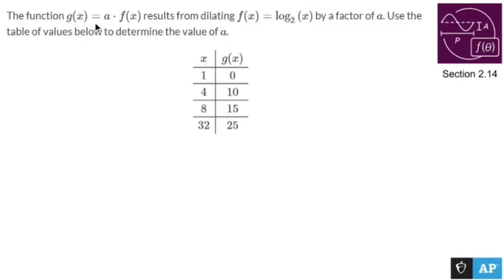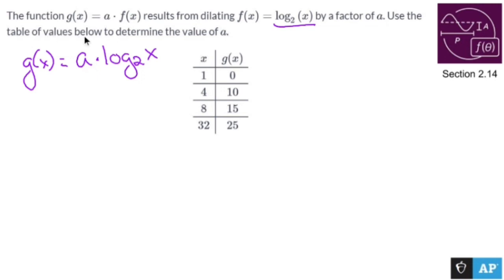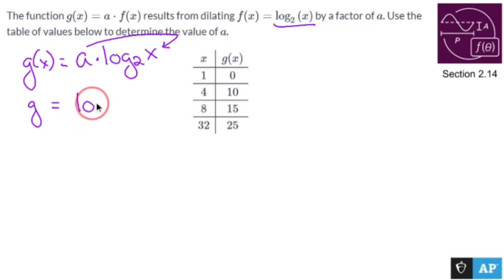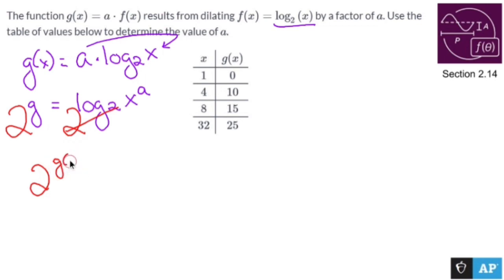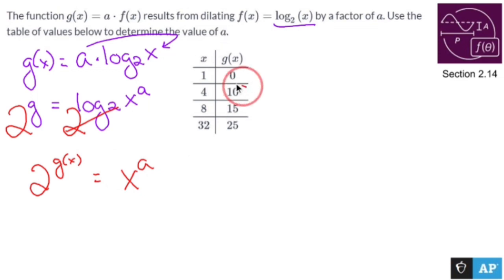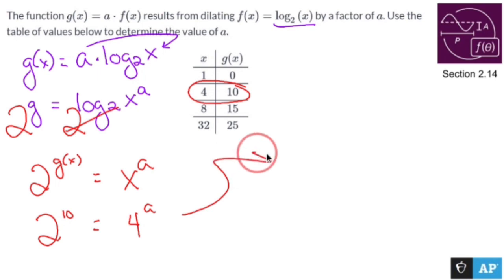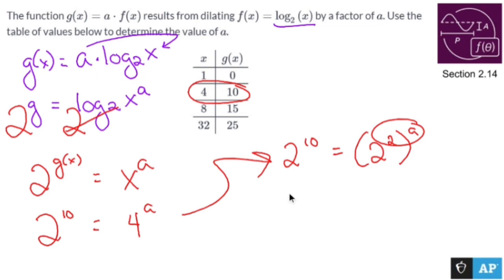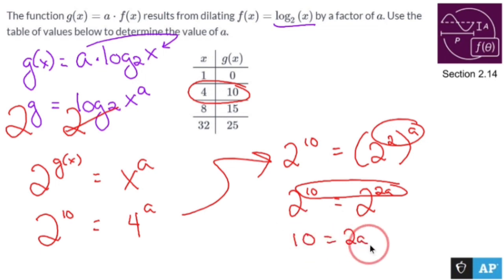AP Precalculus Section 2.14 Example: Write a Logarithmic Equation from a Table of Values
To write a logarithmic equation in the form y = alog_b(x) from a table of values, you'll need to follow a few steps:

### Step 1: Understand the Logarithmic Form
The logarithmic form of an equation is y = alog_b(x), where:
- y and x are variables.
- a represents the coefficient or the multiplier.
- b is the base of the logarithm.

### Step 2: Examine the Table of Values
Look at the table and identify two columns: one for x-values and another for corresponding y-values.

### Step 3: Identify the Pattern
Check if the data appears to follow a logarithmic pattern. For logarithmic relationships:
- x-values might increase or decrease by a certain factor.
- y-values may not increase or decrease linearly but rather in a way that suggests a logarithmic relationship.

### Step 4: Find the Base (b)
To find the base (b) of the logarithmic equation:
- Look for a consistent ratio between consecutive x-values. For instance, if x is doubling or tripling consistently, it might be a base-2 or base-3 logarithm, respectively.

### Step 5: Determine the Coefficient (a)
The coefficient (a) is found by observing the relationship between the y-values. It's the value that multiplies the logarithm.

### Step 6: Construct the Equation
Once you've identified the base (b) and the coefficient (a), plug these values into the logarithmic equation template: y = alog_b(x).

### Step 7: Verify the Equation
Use the equation you've constructed to calculate y-values for given x-values in the table. Check if these calculated y-values match the y-values given in the table.

### Example:
Suppose you have the following table:

|   x   |   y   |
|   1   |   0   |
|   2   |   1   |
|   4   |   2   |
|   8   |   3   |

By examining the x-values, you notice they are increasing by powers of 2 (1, 2, 4, 8), suggesting a base-2 logarithm. Correspondingly, the y-values seem to be the powers to which 2 must be raised to get the x-values (0, 1, 2, 3).

So, the logarithmic equation in the form y = alog_b(x) for this data would be y = log_2(x).

This equation satisfies the given table of values because log_2(1) = 0, log_2(2) = 1, log_2(4) = 2, and log_2(8) = 3.

Remember, this is a simplified explanation, and identifying logarithmic relationships from a table of values can sometimes be more complex based on the data patterns observed.

1.1 Change in Tandem
1.2 Rates of Change
1.3 Rates of Change in Linear and Quadratic Functions
1.4 Polynomial Functions and Rates of Change
1.5 Polynomial Functions and Complex Zeros
1.6 Polynomial Functions and End Behavior
1.7 Rational Functions and End Behavior
1.8 Rational Functions and Zeros
1.9 Rational Functions and Vertical Asymptotes
1.10 Rational Functions and Holes
1.11 Equivalent Representations of Polynomial and Rational Expressions
1.12 Transformations of Functions
1.13 Function Model Selection and Assumption Articulation
1.14 Function Model Construction and Application
2.1 Change in Arithmetic and Geometric Sequences
2.2 Change in Linear and Exponential Functions
2.3 Exponential Functions
2.4 Exponential Function Manipulation
2.5 Exponential Function Context and Data Modeling
2.6 Competing Function Model Validation
2.7 Composition of Functions
2.8 Inverse Functions
2.9 Logarithmic Expressions
2.10 Inverses of Exponential Functions
2.11 Logarithmic Functions
2.12 Logarithmic Function Manipulation
2.13 Exponential and Logarithmic Equations and Inequalities
2.14 Logarithmic Function Context and Data Modeling
2.15 Semi-log Plots
3.1 Periodic Phenomena
3.2 Sine, Cosine, and Tangent
3.3 Sine and Cosine Function Values
3.4 Sine and Cosine Function Graphs
3.5 Sinusoidal Functions
3.6 Sinusoidal Function Transformations
3.7 Sinusoidal Function Context and Data Modeling
3.8 The Tangent Function
3.9 Inverse Trigonometric Functions
3.10 Trigonometric Equations and Inequalities
3.11 The Secant, Cosecant, and Cotangent Functions
3.12 Equivalent Representations of Trigonometric Functions
3.13 Trigonometry and Polar Coordinates
3.14 Polar Function Graphs
3.15 Rates of Change in Polar Functions

/ nickperich

Nick Perich
Norristown, Pa